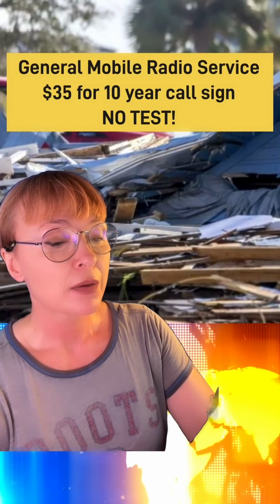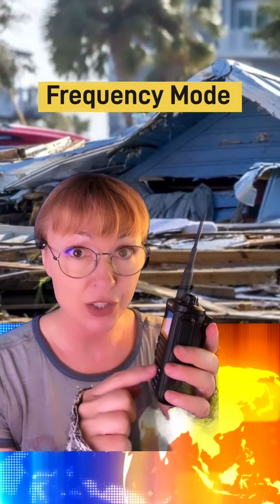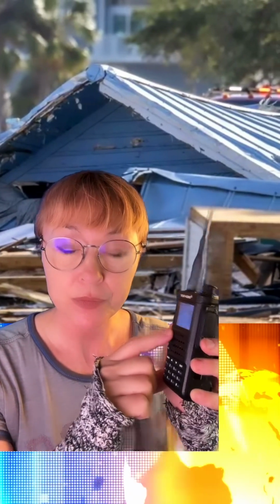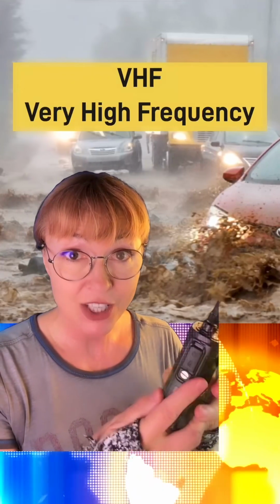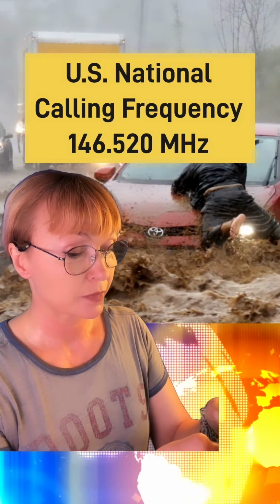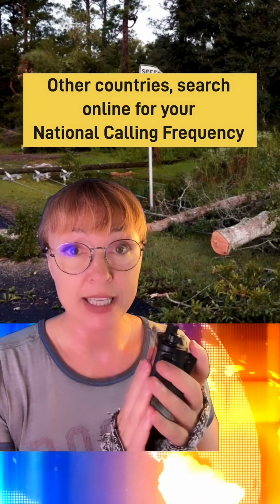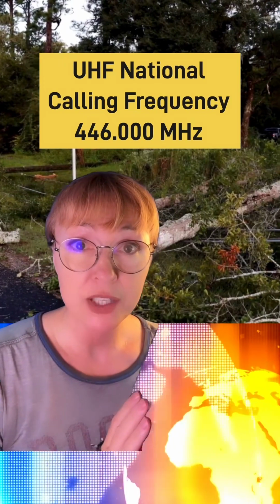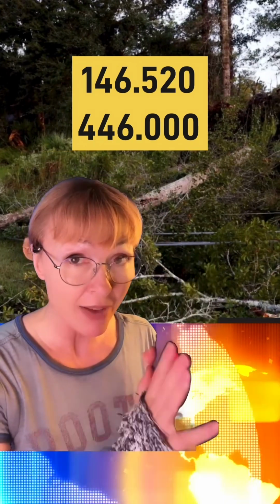WHAT FREQUENCIES IN AN EMERGENCY??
2026 Lives: Sundays on TikTok at 3:30pm Pacific 🌴

All my research will save you time and headaches.

Recommended First Radio (Ham / GMRS / FRS + Airband)